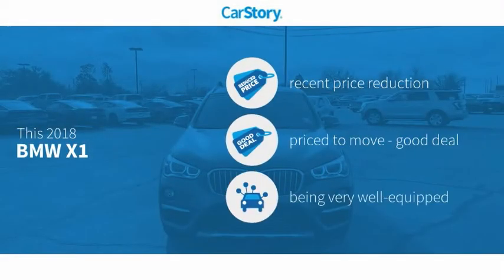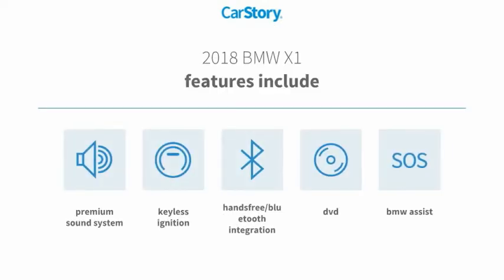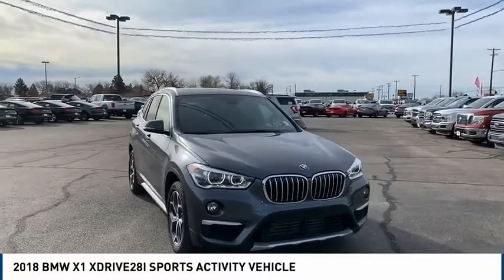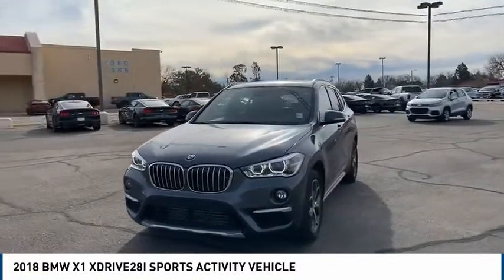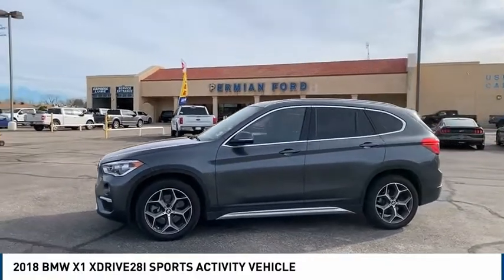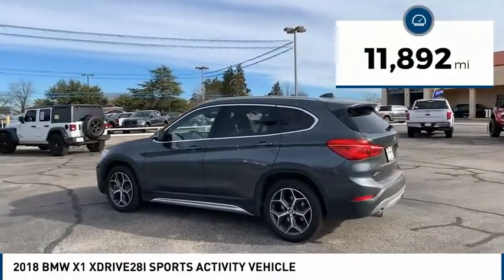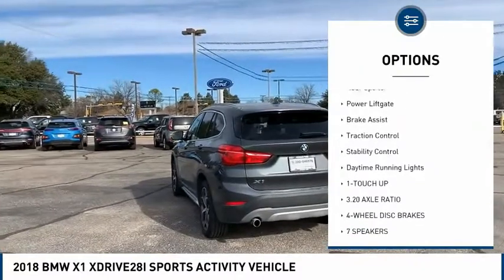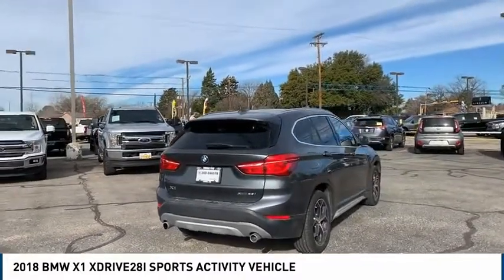2018 BMW X1 Hobbs NM 37631A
2018 BMW X1 XDRIVE28I SPORTS ACTIVITY VEHICLE

1000 N. Del Paso

New Price! Recent Arrival! CARFAX One-Owner. DVD Area Coding (North America), Exterior Parking Camera Rear, In-Dash CD Player, Power Liftgate, Radio: Professional w/Bluetooth/USB. Gray 2.0L 4-Cylinder DOHC 16V TwinPower Turbo 8-Speed Automatic AWD 22/31 City/Highway MPG Odometer is 2987 miles below market average! Awards: * JD Power Initial Quality Study (IQS)